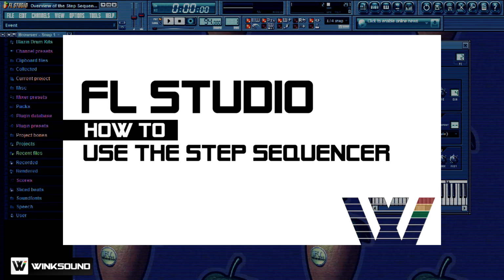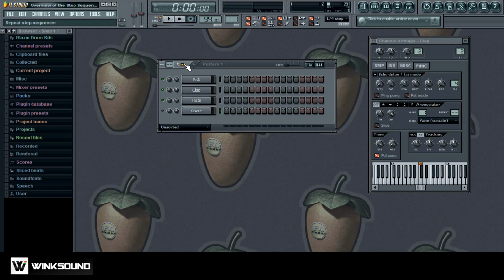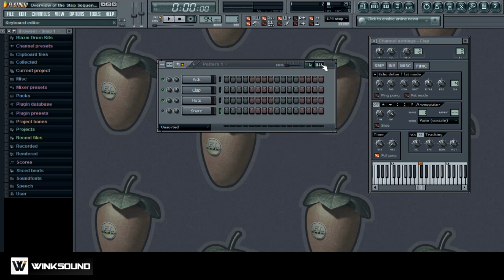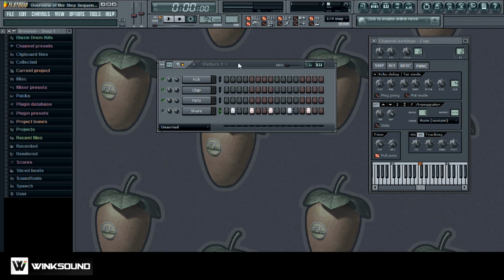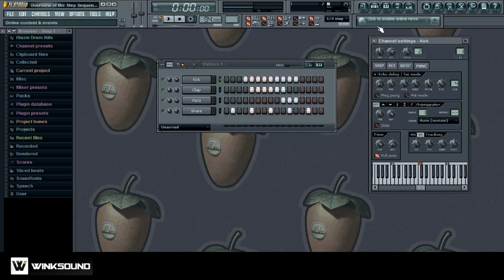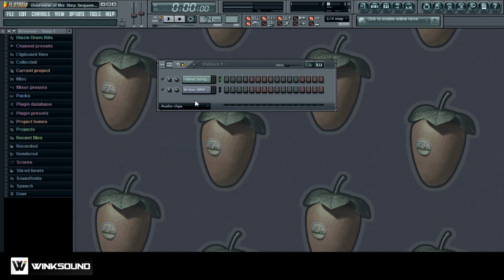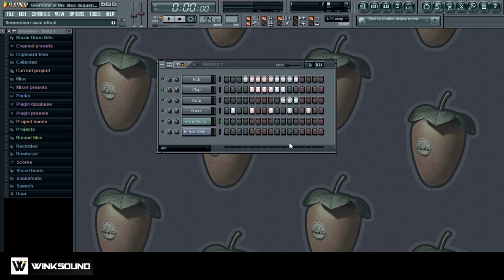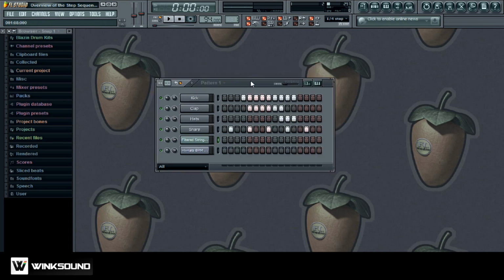FL Studio: How To Use The Step Sequencer | WinkSound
Step sequencers played rigid patterns of notes using a grid of usually 16 buttons, or steps, each step being 1/16 of a measure. These patterns of notes were then chained together to form longer compositions. In this tutorial John G from Becomeabeatmaker.com explains how the step sequencer is laid out within FL Studio and how to use the step sequencer to compose beats, bass lines and synth patterns much like you would when using Roland TR-808 or similar analog drum machines and bass synthesizers with a few added options such as panning, note velocity, add swing and modulate pitch of individual steps.